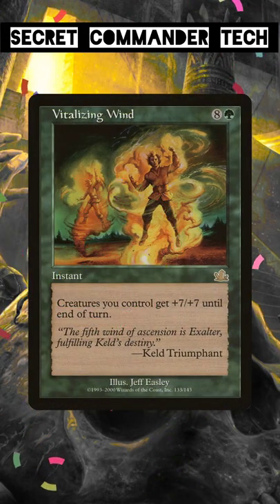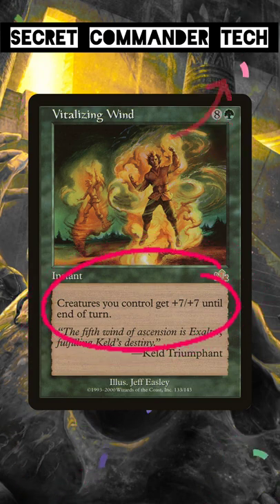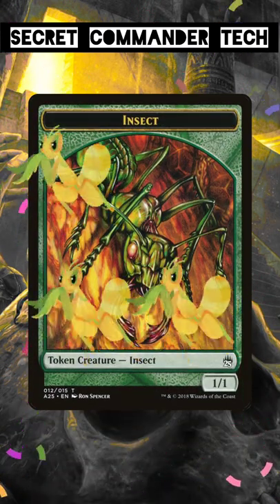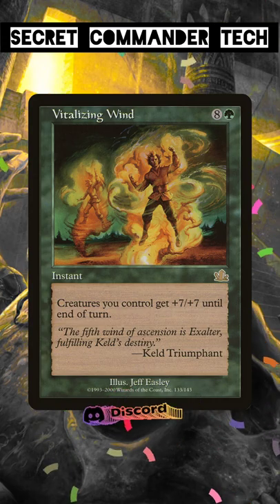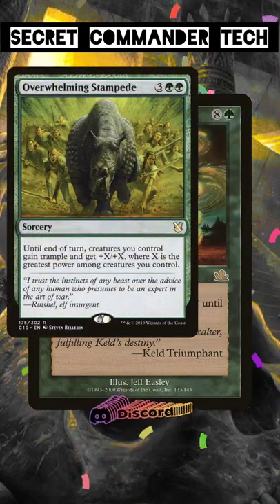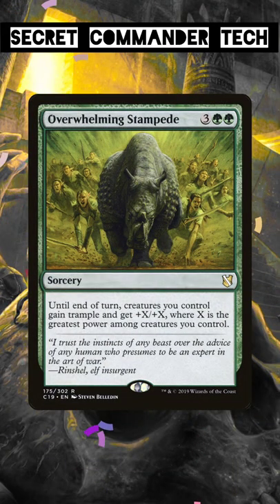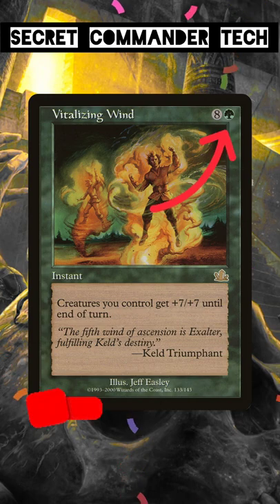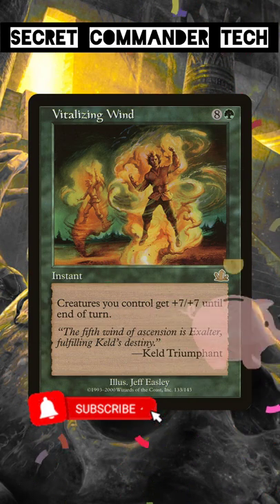Secret Commander Tech: Vitalizing Wind | Magic: the Gathering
Hello, and welcome to this video of Jake and Joel are Magic: Secret Commander Tech, a short version of Commander Sleeper Series! Joel is talking about Titania's Song, some anti-treasure tech! We cover all things Magic: the Gathering. As always, thank you for spending your time with us!

When Pioneer was announced, we knew that we needed to cover each Pioneer-legal set and sift through the bulk for cards with hidden potential. We had so much fun doing the Pioneer Sleeper Series, that we decided it would be a great project to attempt to cover Commander (EDH) from a similar perspective: What are cheap cards that have good commander playablity and value? In this series, we attempt to answer that question! What is the best commander card from each set, on a budget? What are the commander sleepers?